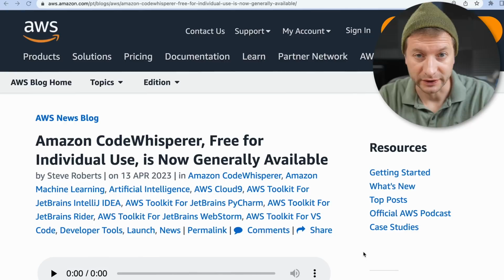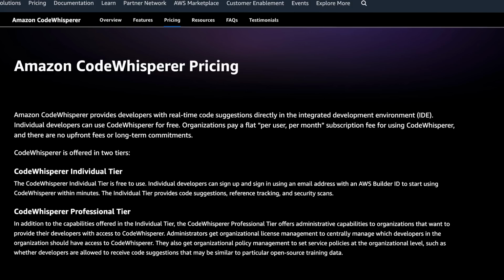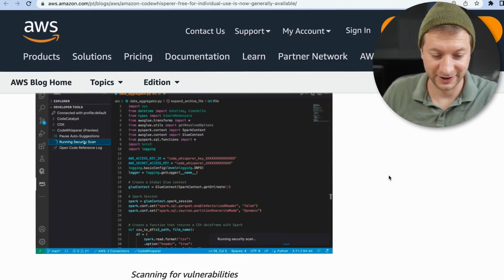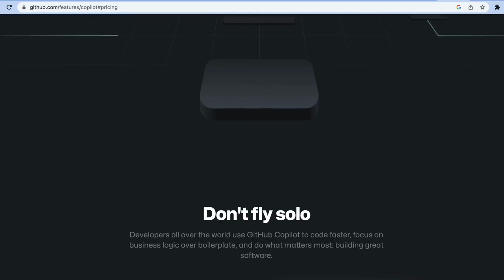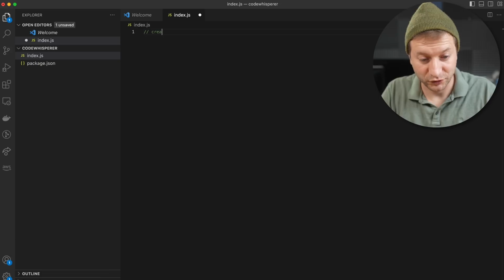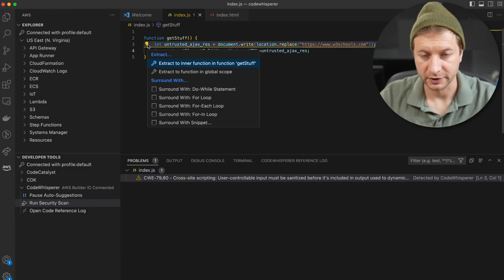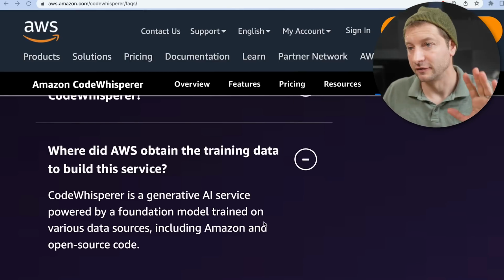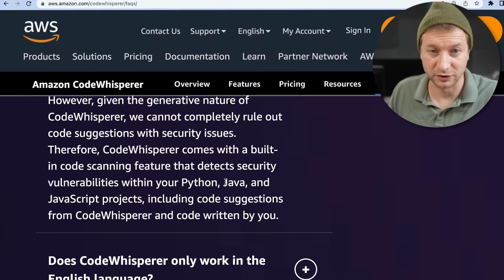AWS UNLEASHED their Copilot killer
First look at Amazon's new AI tool for developers called CodeWhisperer. It is a competitor to Microsoft's GitHub Copilot tool, but is free to for everybody to use.

👀 *Gear I use:*

🏫 FREE COURSES